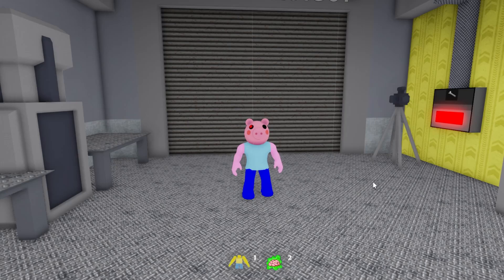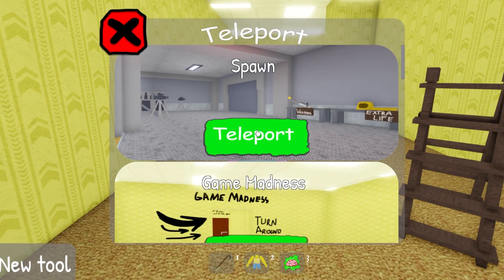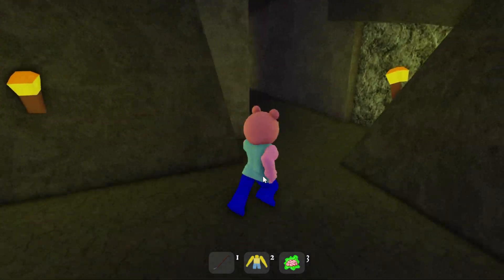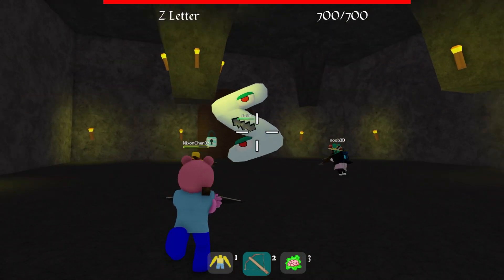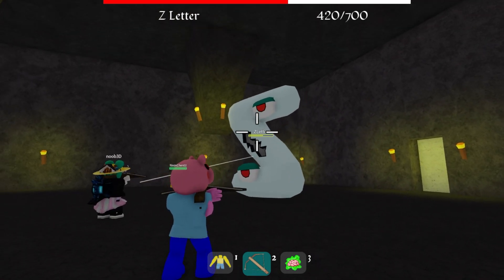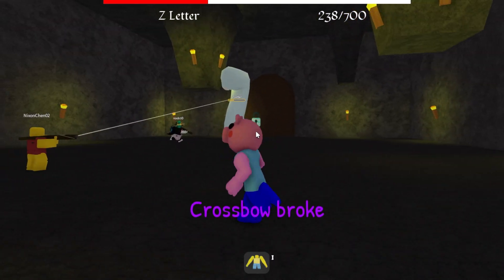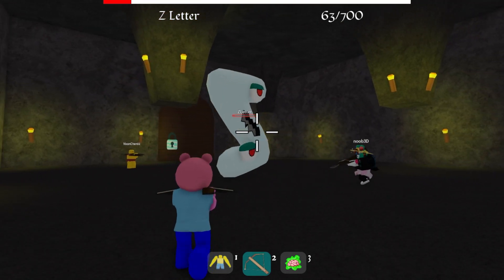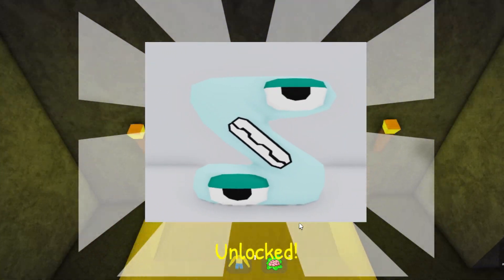Georgie Fights Alphabet Lore Z BOSS in ROBLOX BACKROOMS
backrooms level 3, are the backrooms real